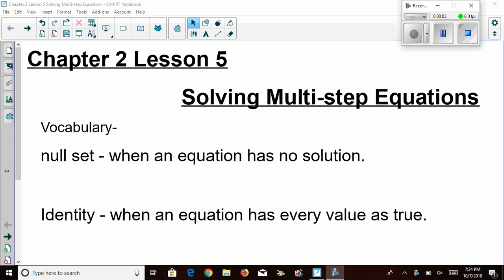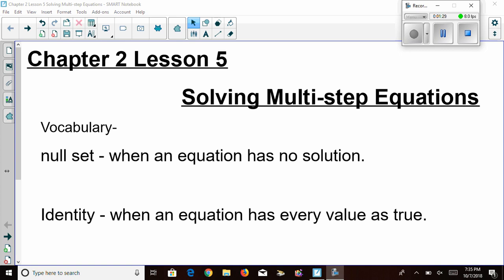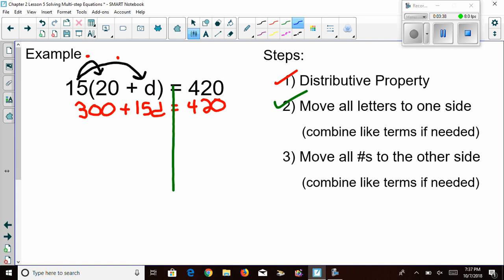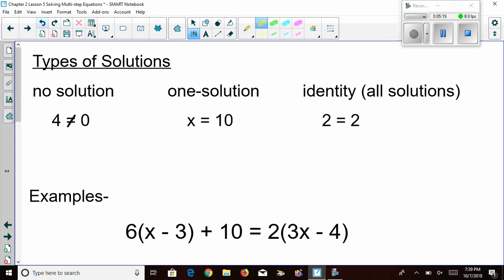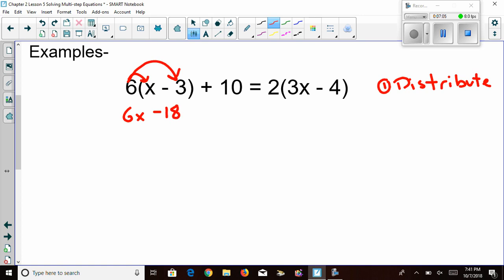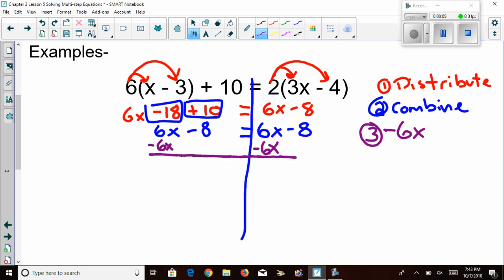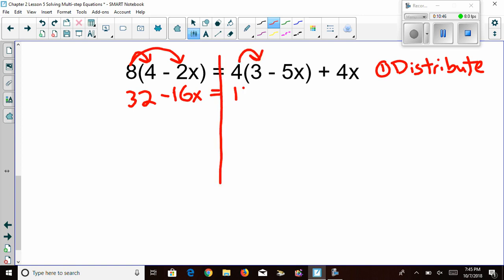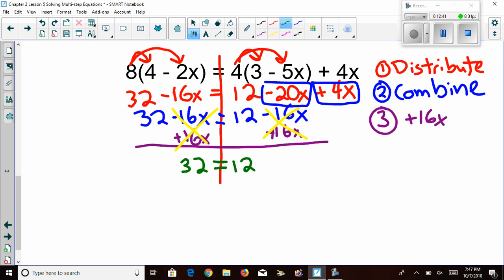Chapter 2 Lesson 5 Solving Multi step Equations